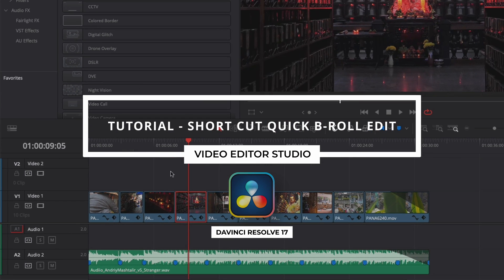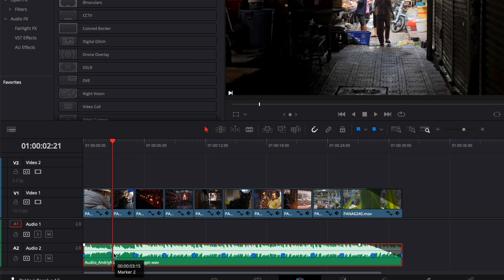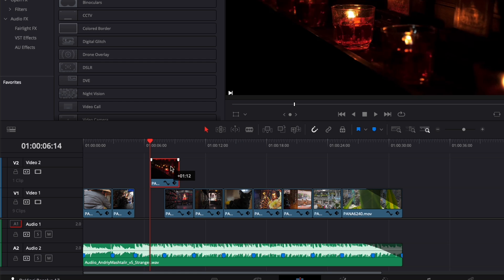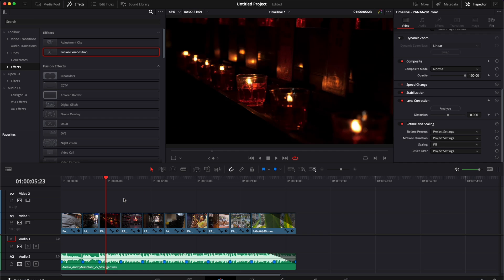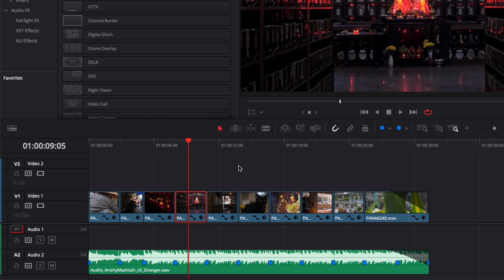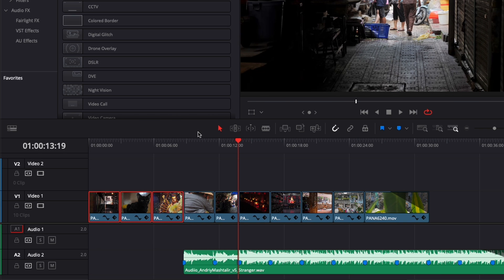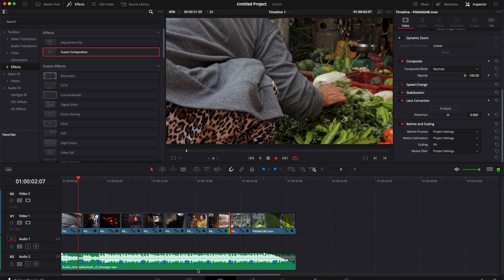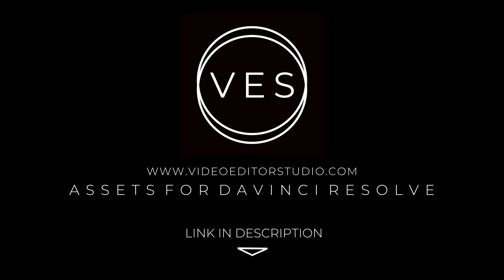Modify your B-roll Sequence X10 FASTER!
In this Davinci Resolve 18 Tutorial for beginners, you'll learn a shortcut that will save you a lot of time when editing a B-roll sequence

00:00 - Intro
00:10 - Edit your B-roll sequence to the beat of the music
00:50 - Usual way to move footage around
01:20 - Short cut to move clip left and right in your timeline